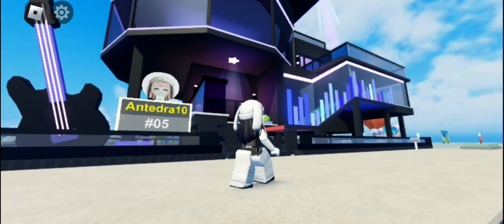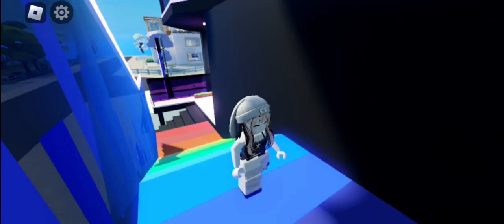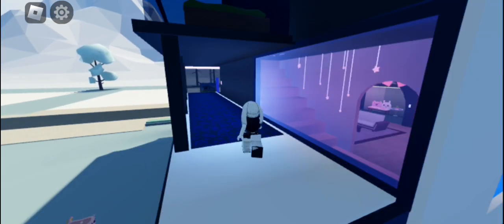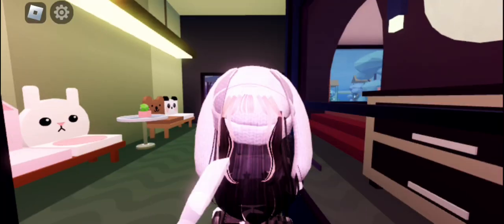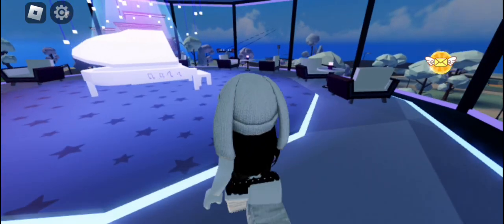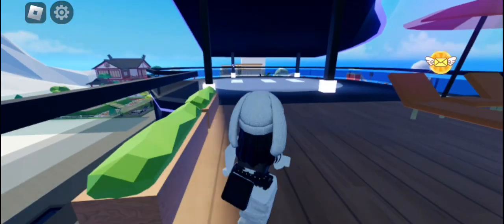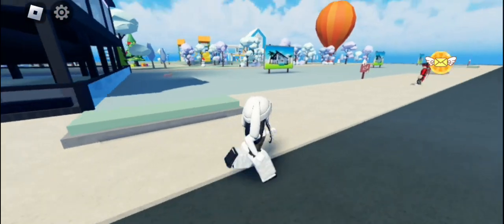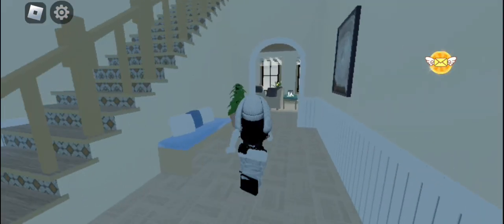VIP house tour in livetopia